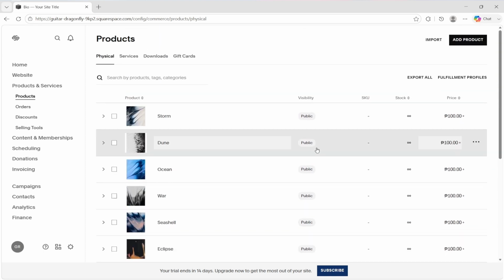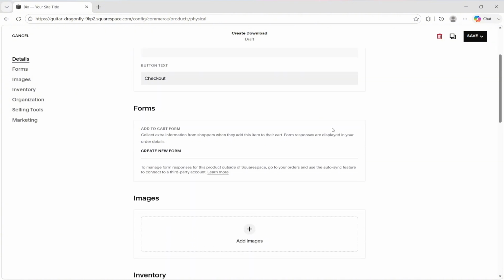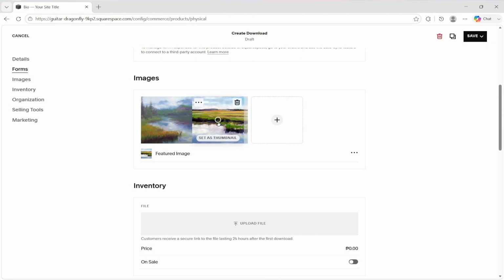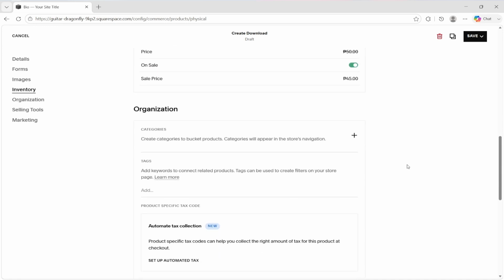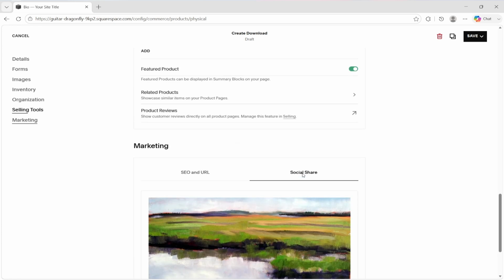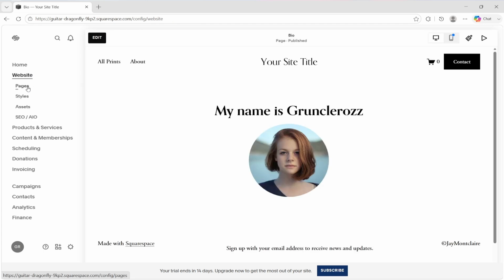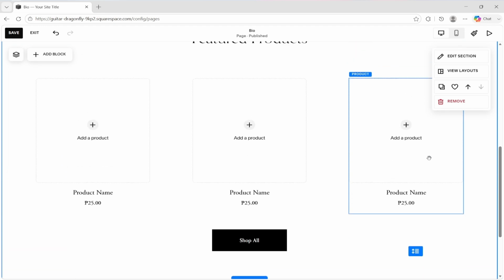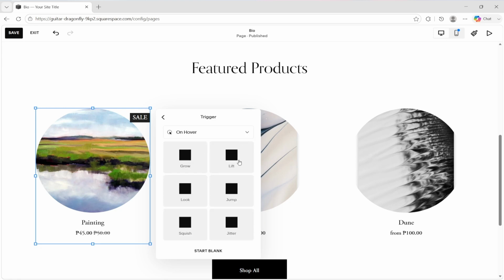How to Sell Digital Products on Squarespace Bio Site [Quick Guide]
Learn how to sell digital products on a Squarespace Bio Site by adding commerce features, creating product listings, and connecting payment options step by step. This tutorial shows how to sell digital downloads through a Squarespace Bio Site, manage online sales, and deliver products to customers efficiently.